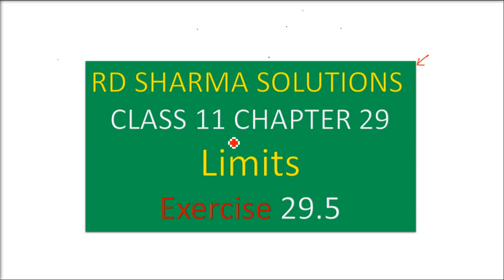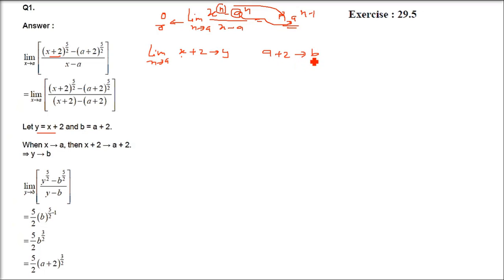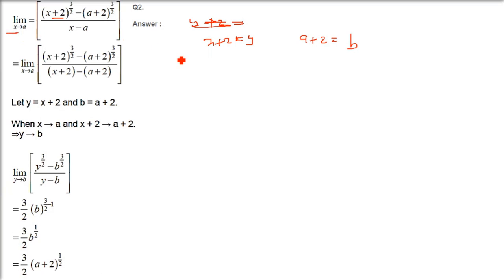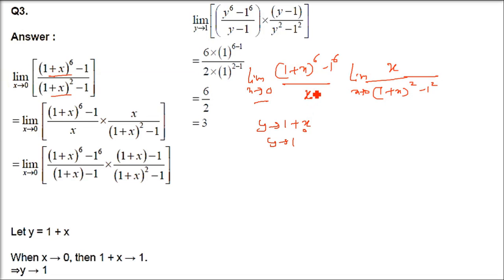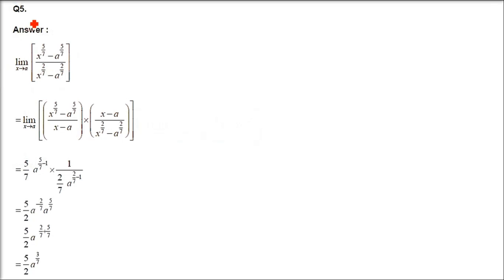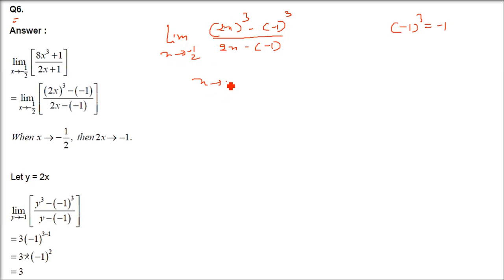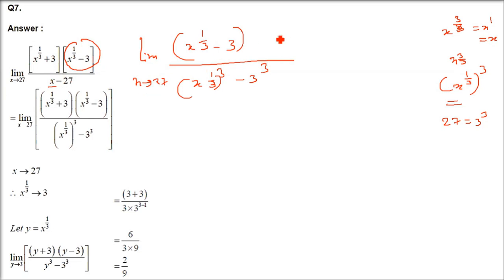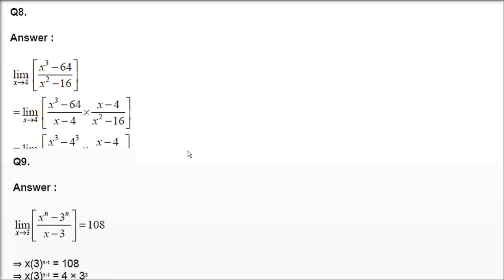RD SHARMA SOLUTIONS CLASS 11 CHAPTER 29 Limits Ex 29.5 Part 1